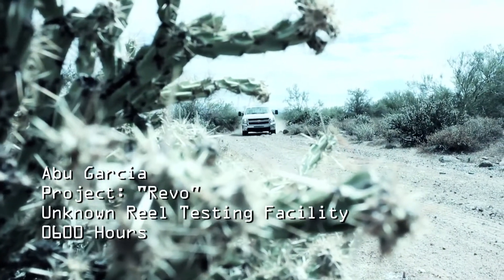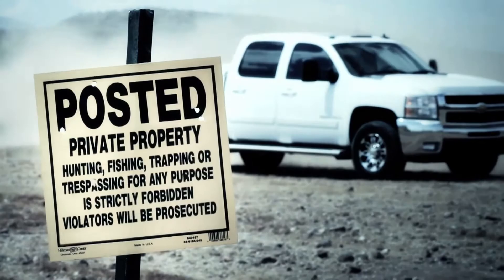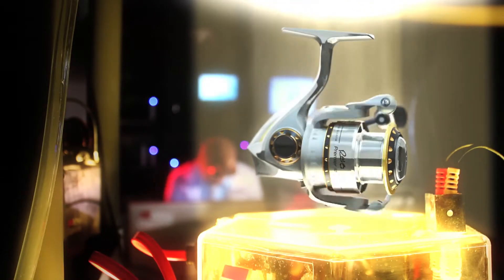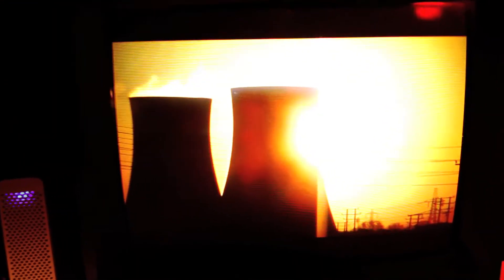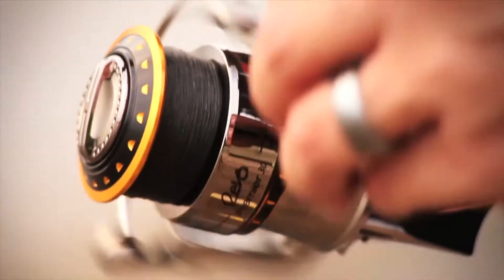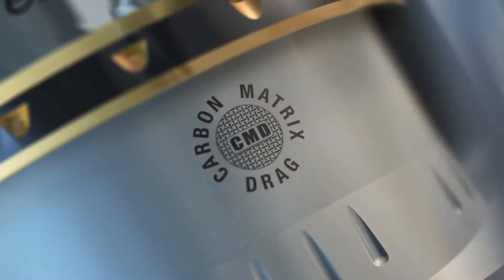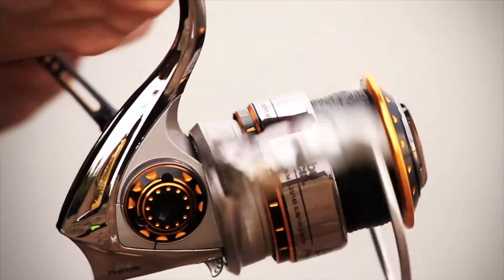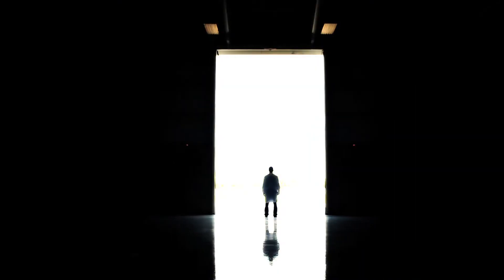iboats Fishing Reels by Revo® Premier Spinning Reel Extended Cut by Abu Garcia®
Revo® Premier Spinning Reel Extended Cut by Abu Garcia®